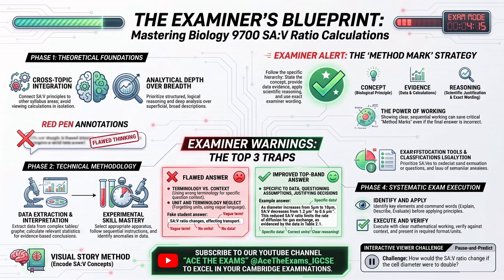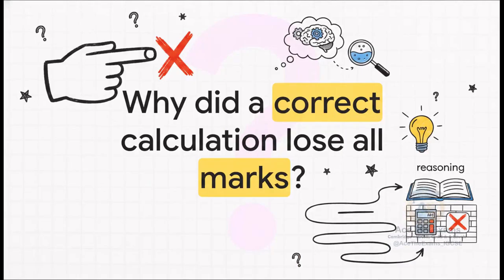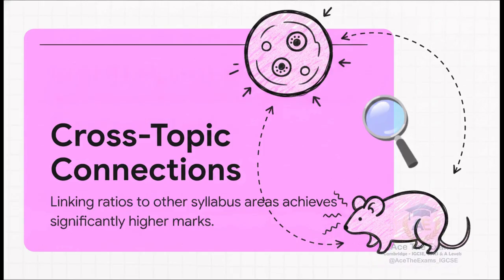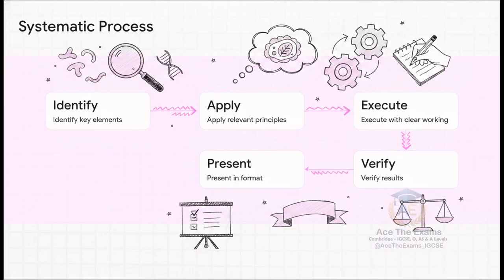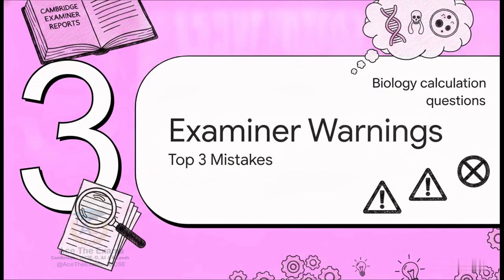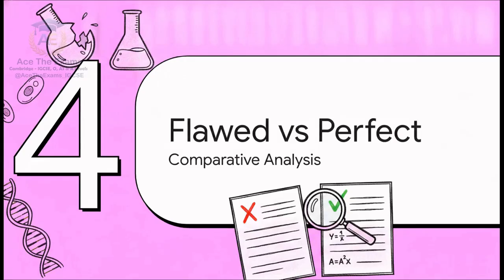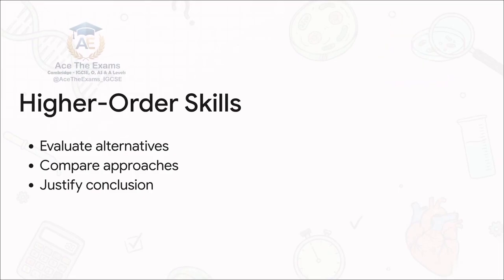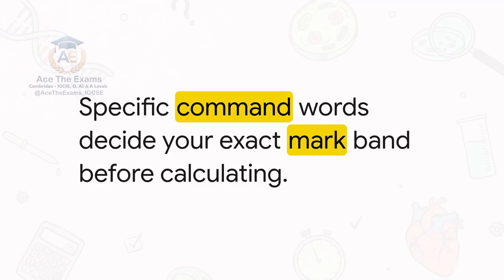Surface Area to Volume Ratio Calculations Must Know Concepts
Learn surface area to volume ratio calculations must know concepts quickly with clear exam-focused steps and a concise worked explanation. examtips alevel biology #9700